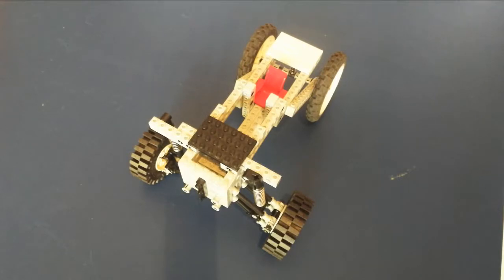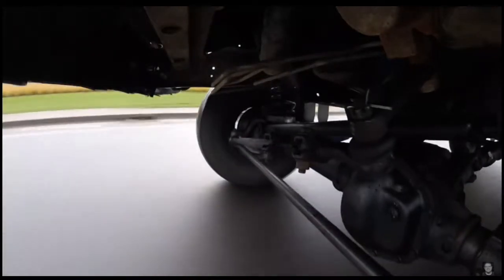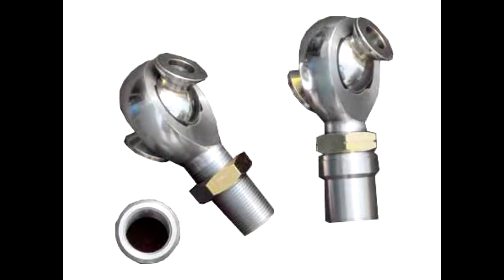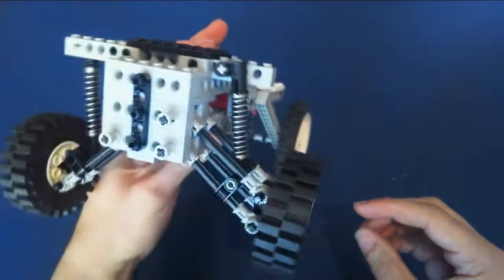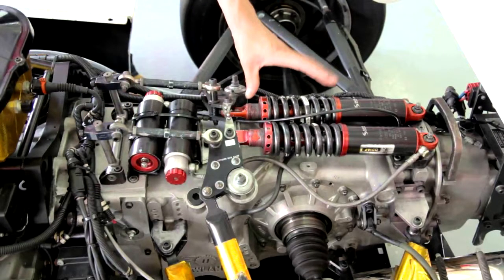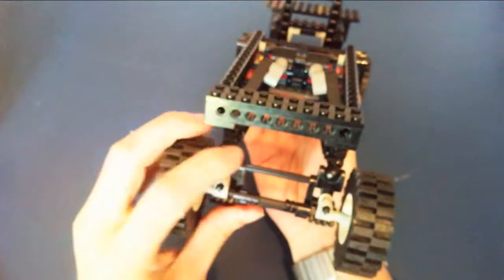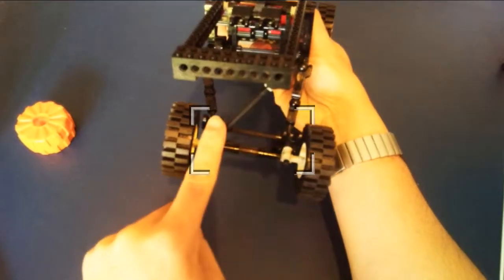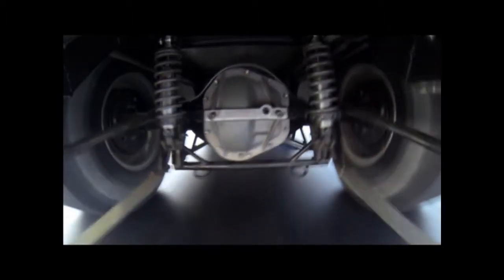Suspension Systems 101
This video deals with the common types of suspension geometry that road, off-road and race cars use.